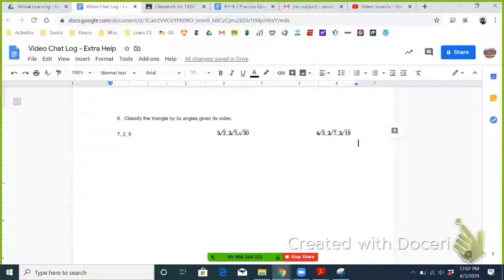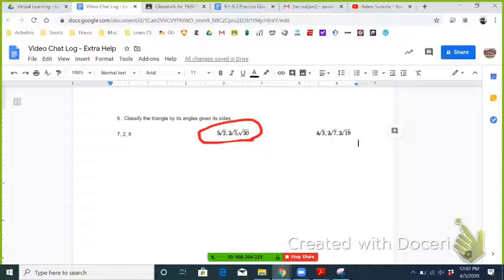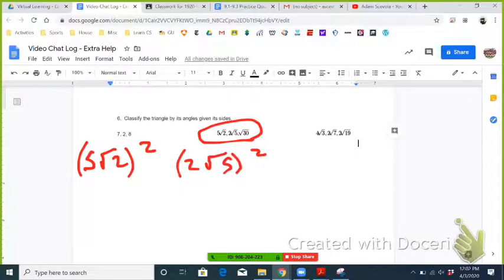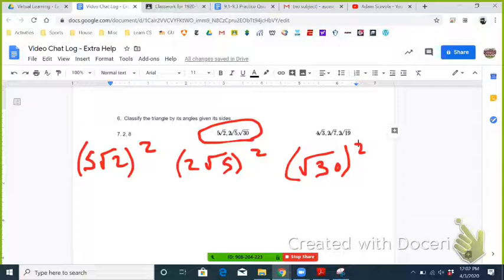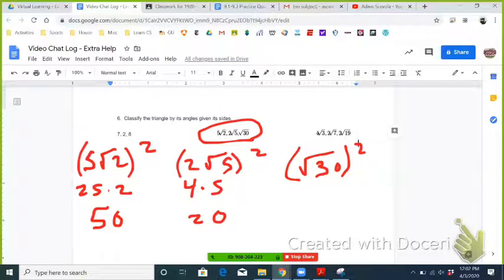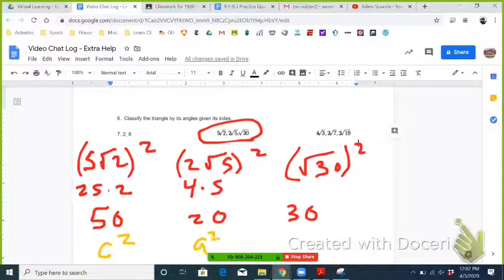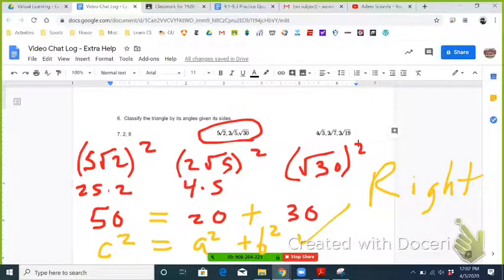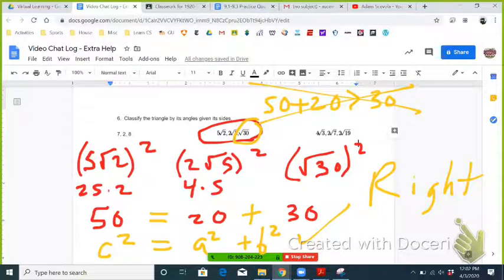(9.1-9.3 Geo CP, Practice Quiz #6 Part 2) Classifying triangles by angles